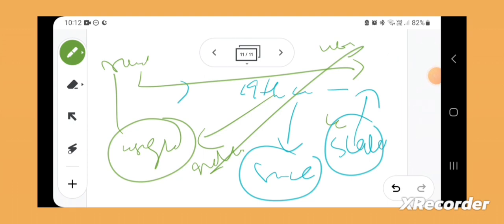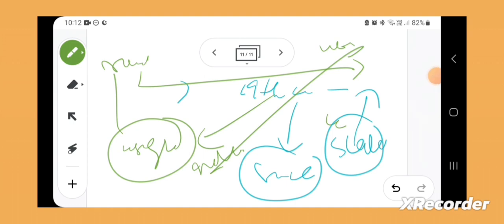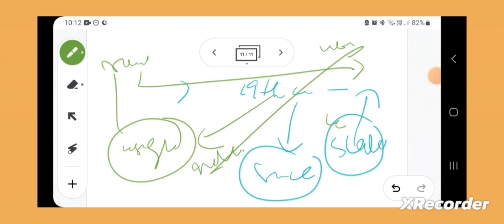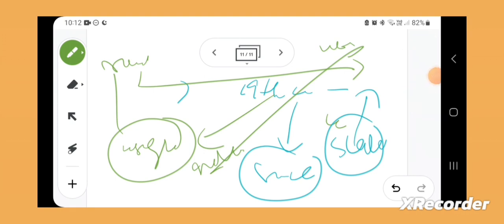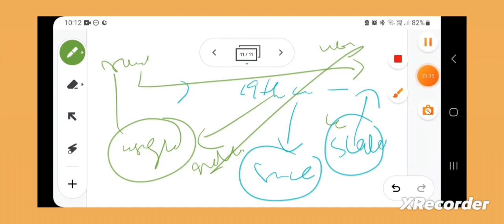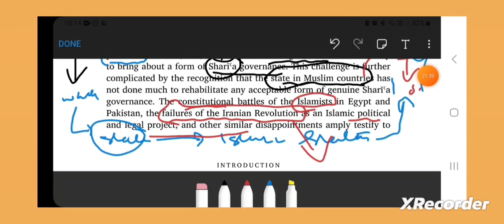What's wrong & what's not wrong with the so called political Islam? Imam Maududi's Ijtihad